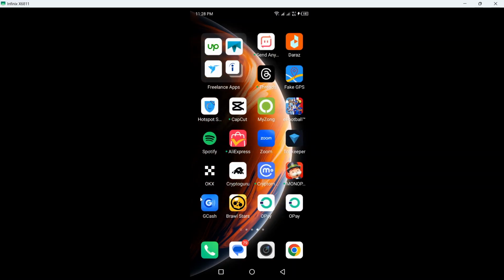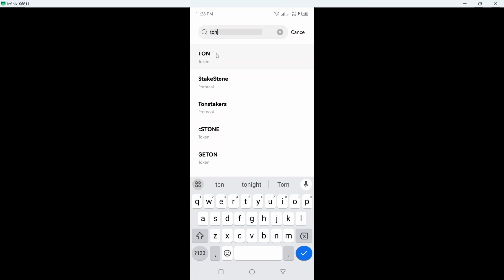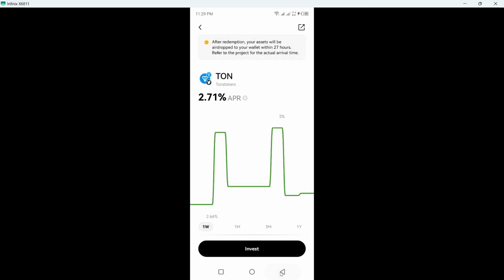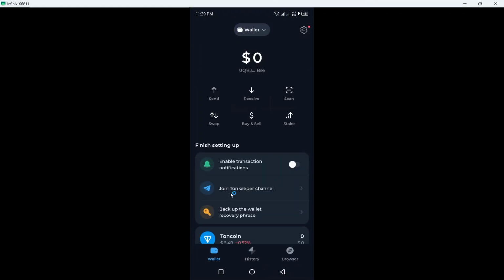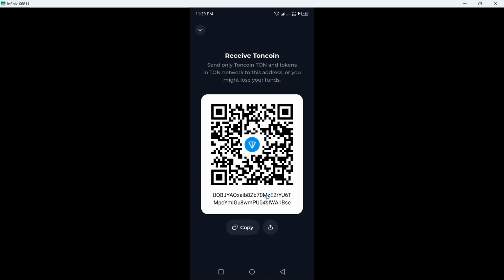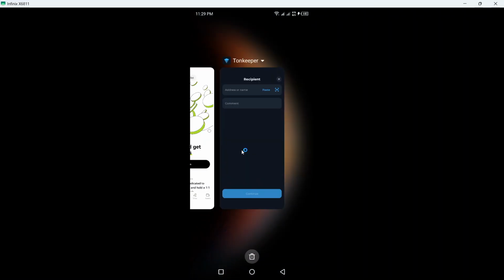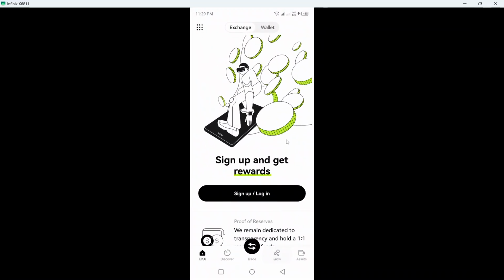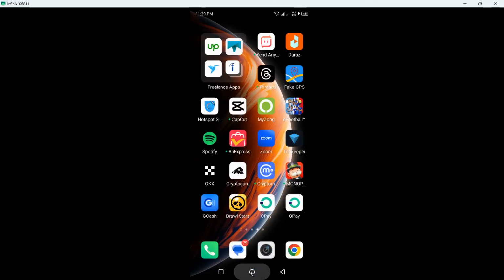How To Transfer Notcoin From OKX to Tonkeeper